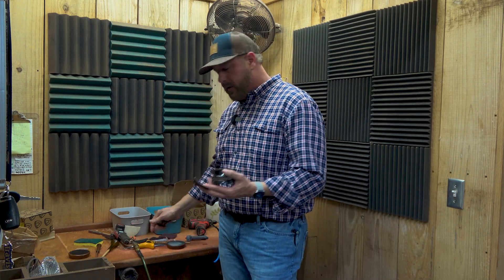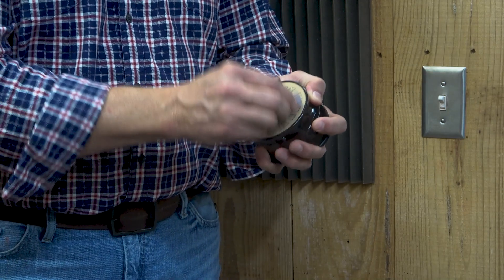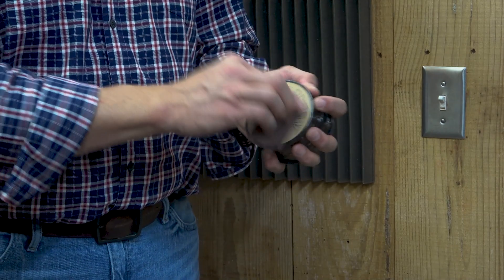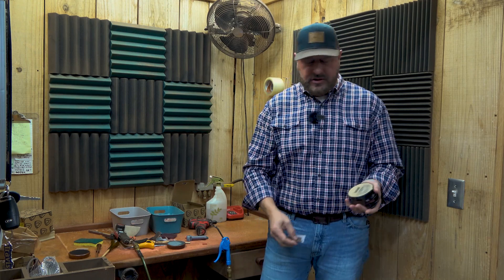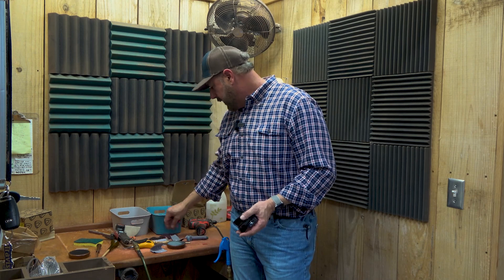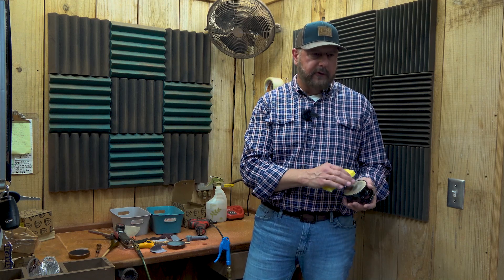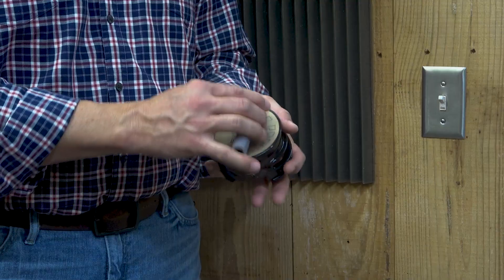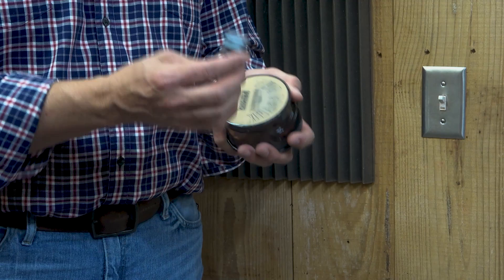How to maintain your Frictionite Turkey Call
A little prep goes a long way to making your pot call sound its best. Check out these simple and proven do's and don'ts for making your call sound great and last longer season after season.